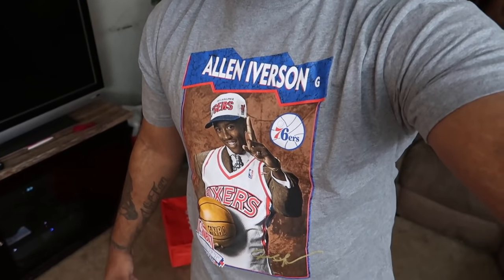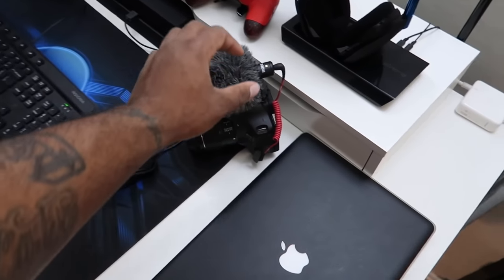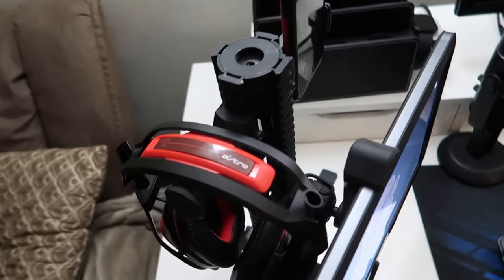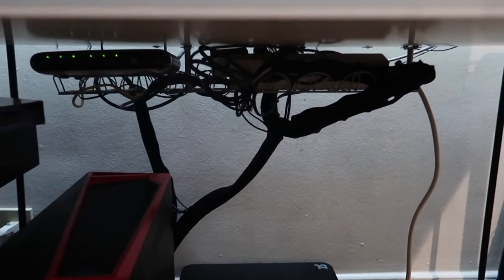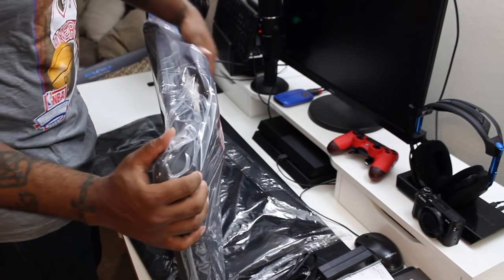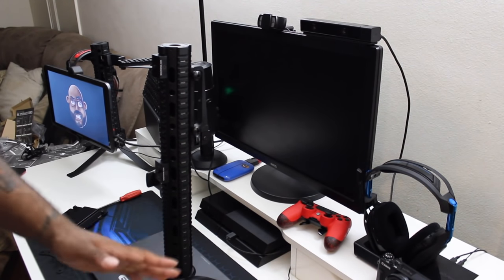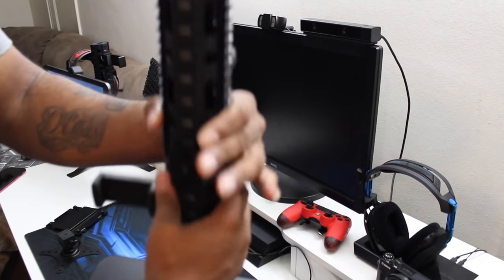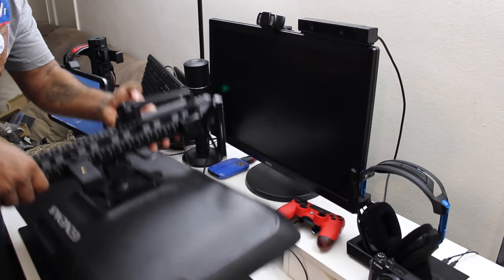GAEMS M240 MONITOR & WEIGHTED RAIL STAND ASSEMBLY | iPodKingCarter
Today's new video is IPODKINGCARTER'S GAMING STATION 2016 - GAEMS M240 MONITOR & WEIGHTED RAIL STAND ASSEMBLY

My Recording Equipment For This Video!